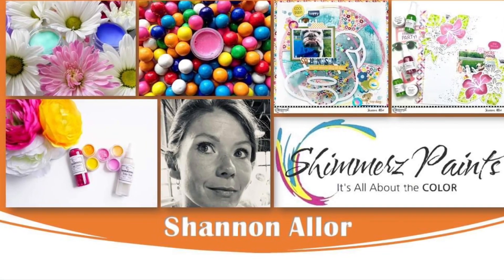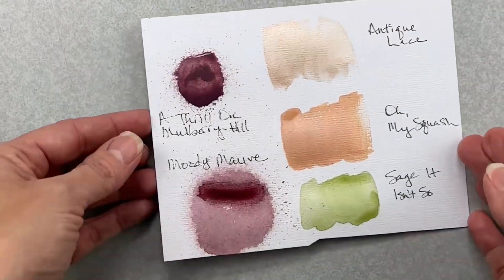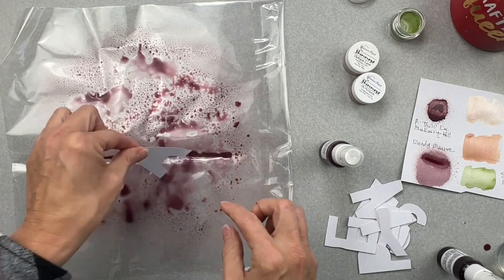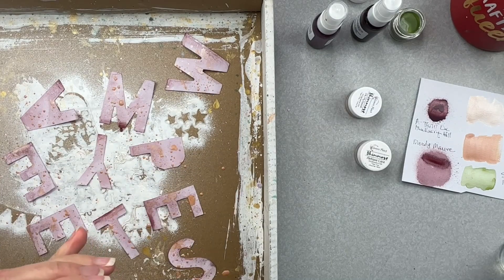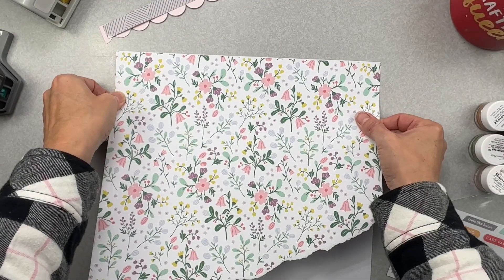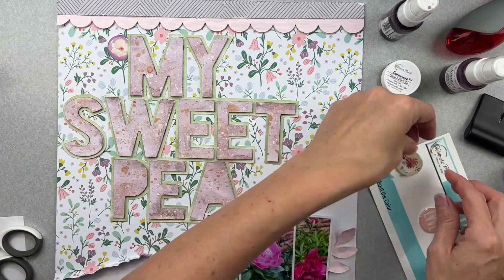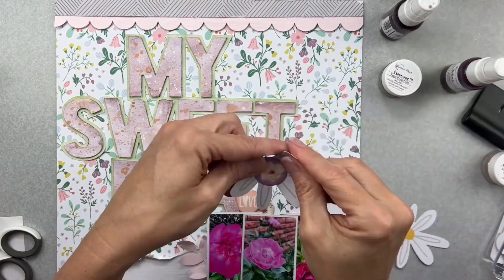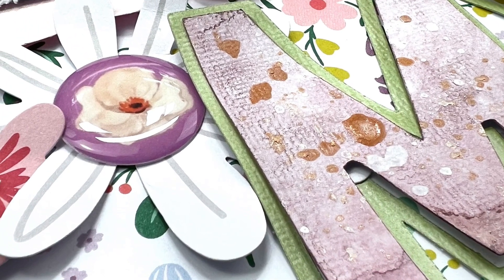Shimmerz Paints | February 2023 Color Kitz | @PinkFreshStudio | My Sweet Pea